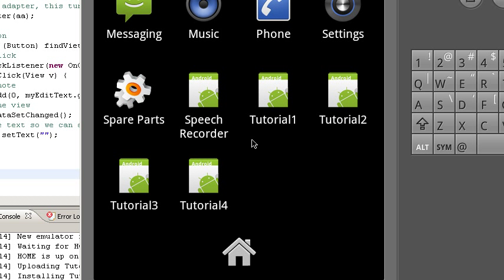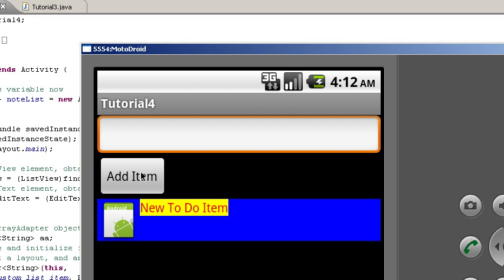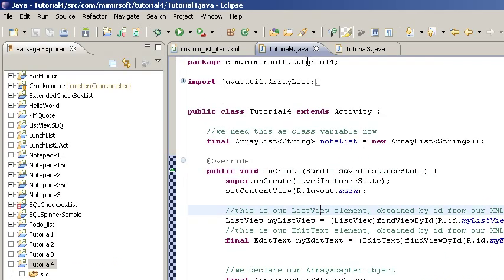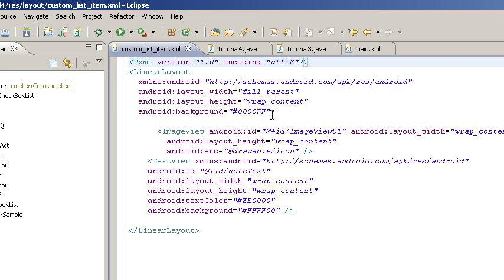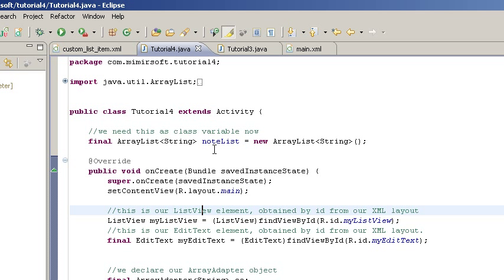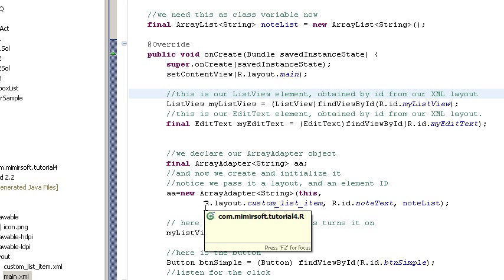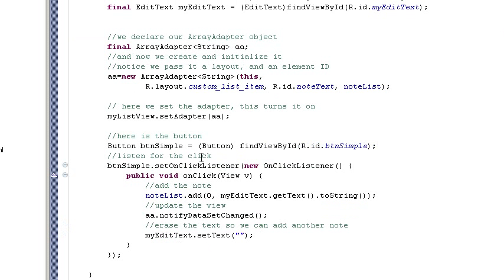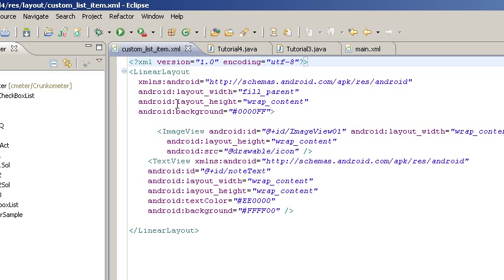Android Tutorial 4 - Custom Note List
if you would like more, or have requests.

This is the same as our simple note list, with color and pictures instead of the built in layout for our adapter.  We do this by invoking a different constructor, and pass it 4 variables instead of 3.  The first and last are the same, but the middle two are now a resource, which is our custom_list_item xml file, and the id of the TextView that will contain the strings of the array.

Note in the video I misspeak and call the second variable the NoteList, it should be the id of TextView.